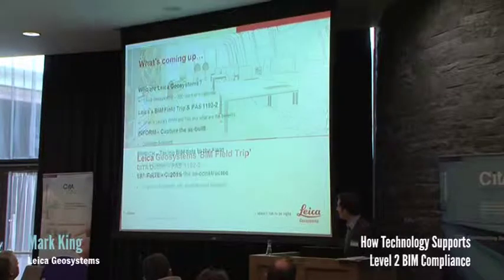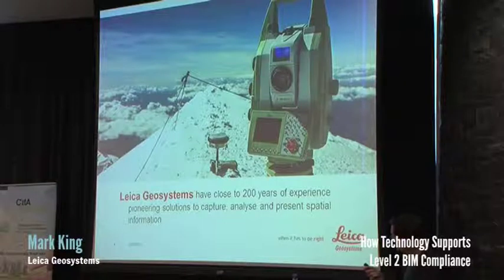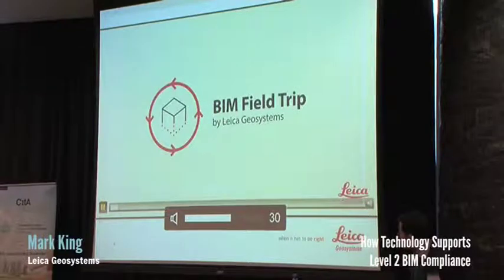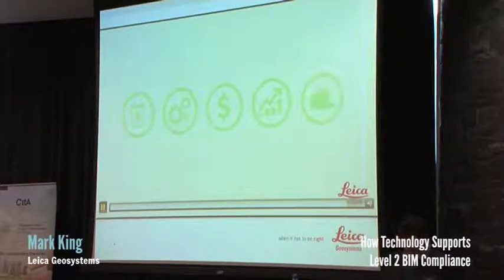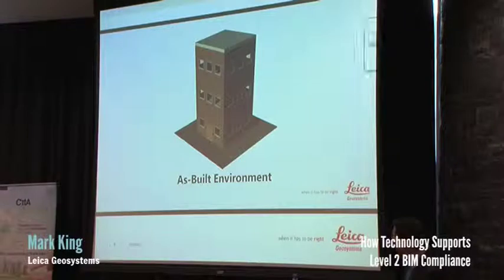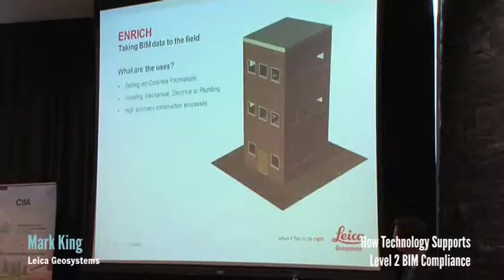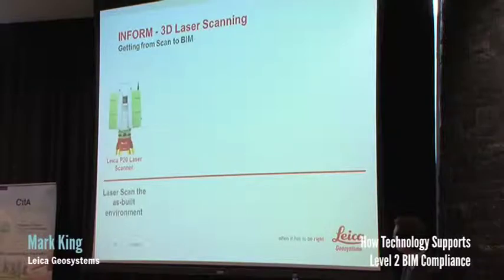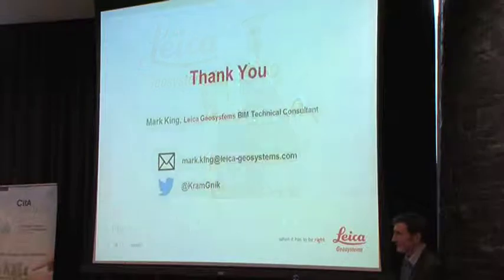CITA Feb 2015 Mark King, Leica Geosystems ‘How Technology Supports Level 2 BIM Compliance’